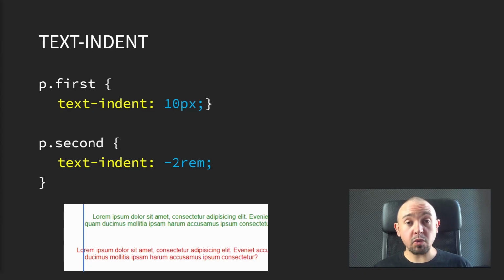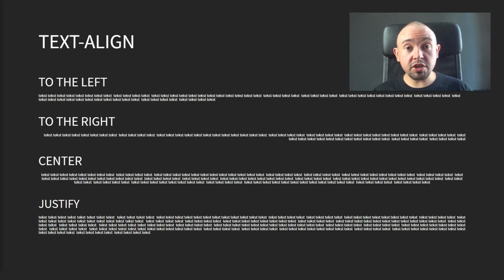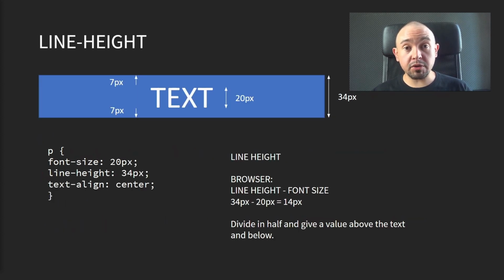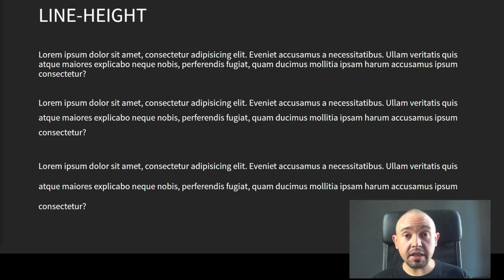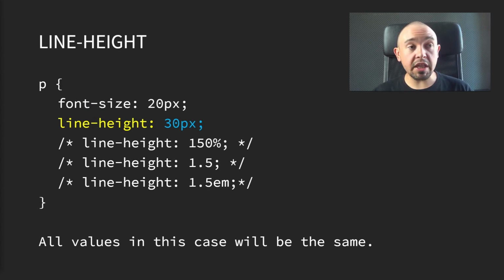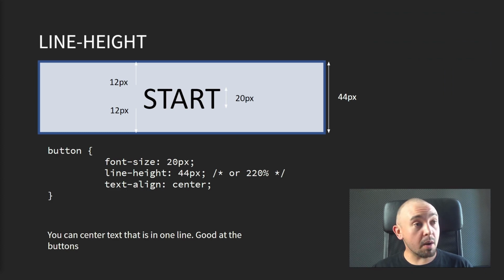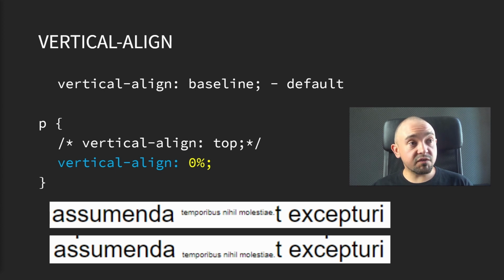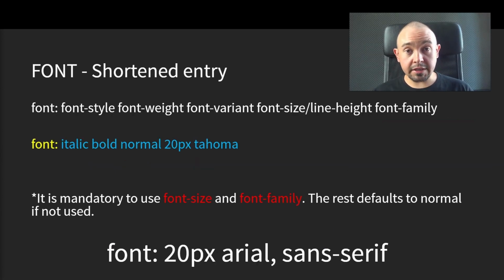What are the most important font properties in CSS Part 2 (#35)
In this video Damian will show you what are other the most important font properties in CSS :)